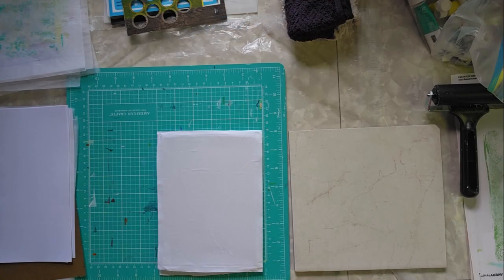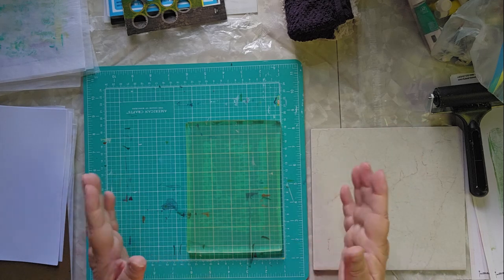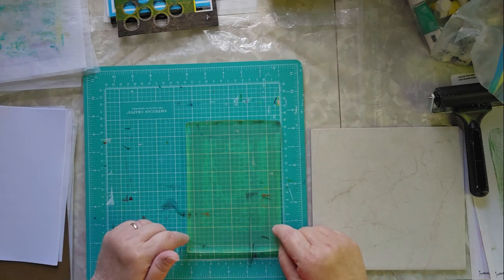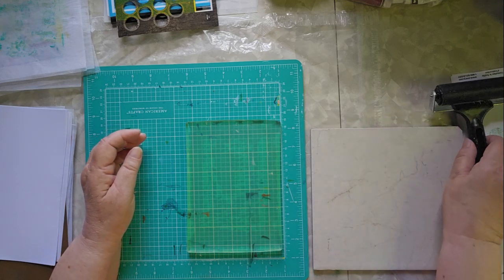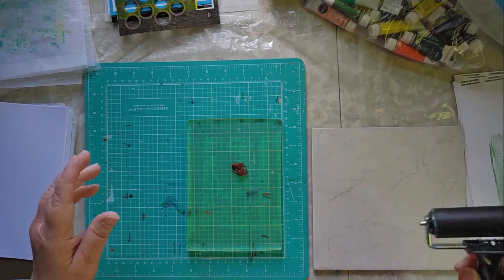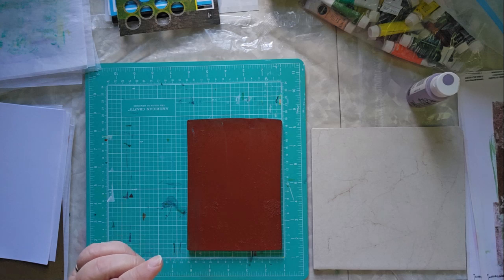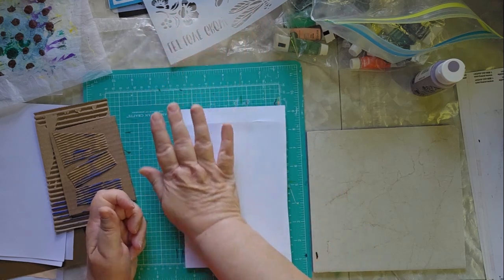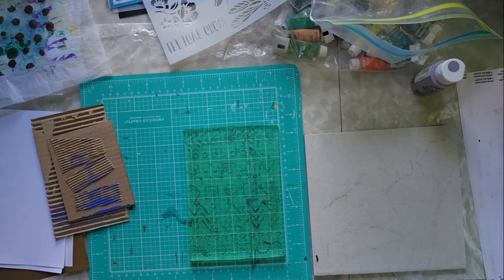Pun intended!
I've had my plate for about a week so far and I can't believe how many prints I've pulled off it! Thought I'd do a quick video of some of the things I've learned so far. You'll see I have a ways to go on my Gelli Journey!

And yes, I'm working on the blooper reel. :)